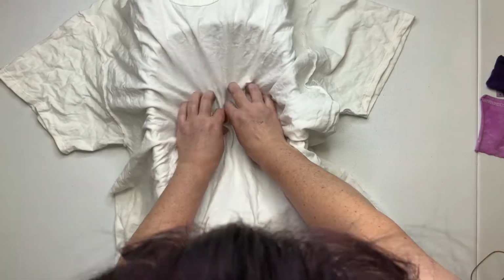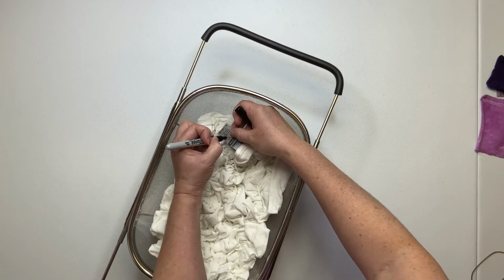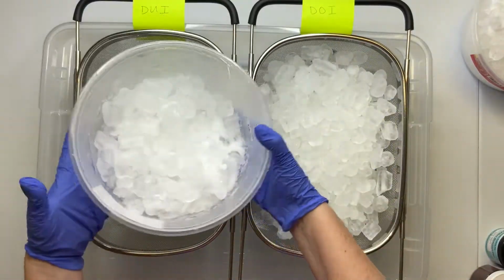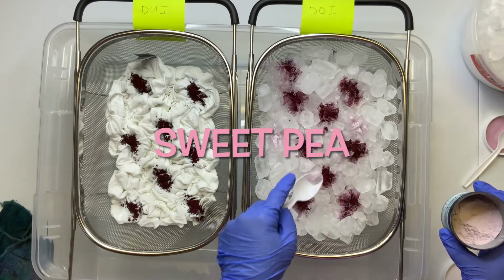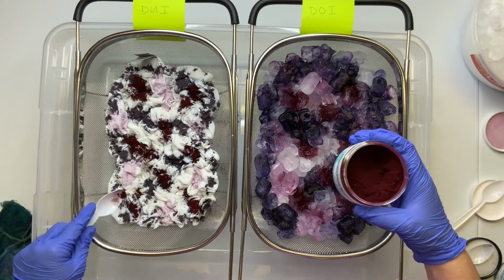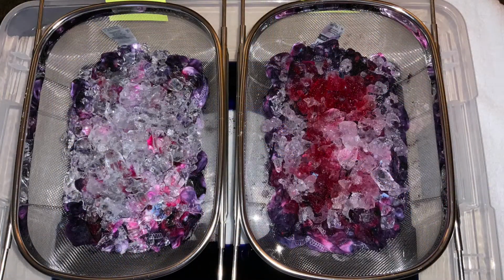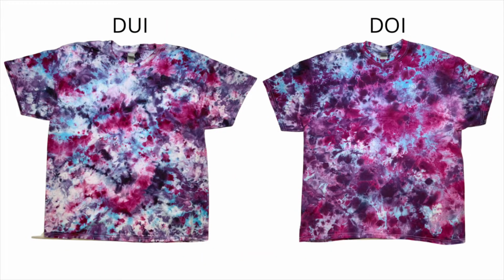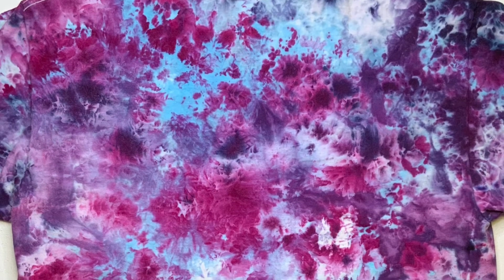How To Tie Dye: Ice Dye Experiment DOI/DUI (Dye Over Ice/Dye Under Ice) Part 1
In this tutorial I’m going to show you two different techniques of ice dye on a simple scrunch shirt.

Nugget Ice Maker

16oz Squeeze Bottles

8" Curved & Straight Hemostat Set

8" & 10" Curved Hemostat Set

Over Sink Strainer